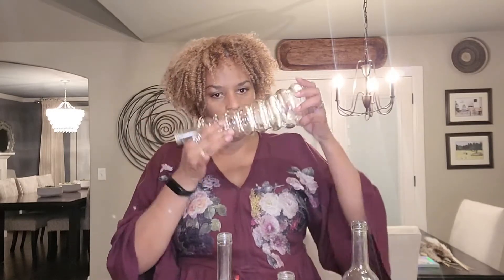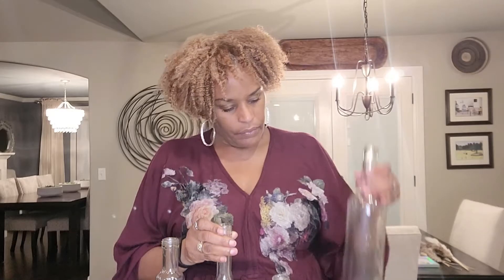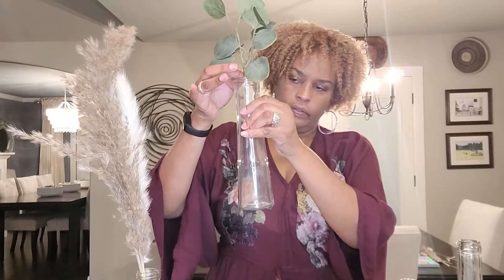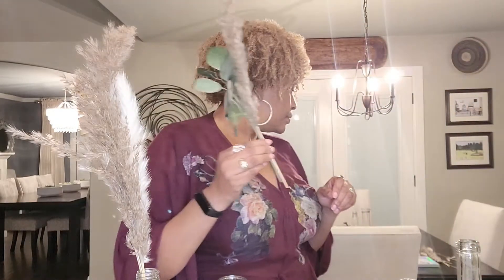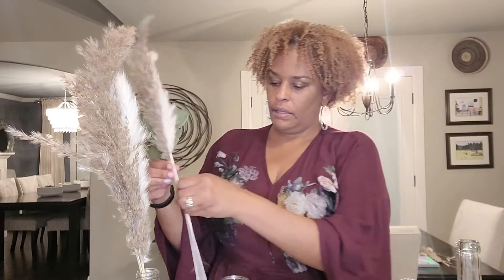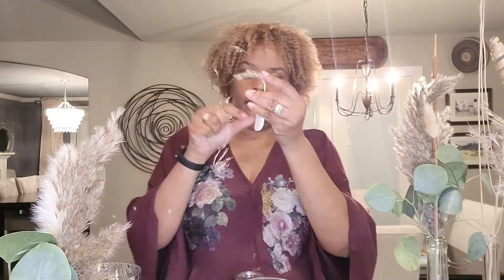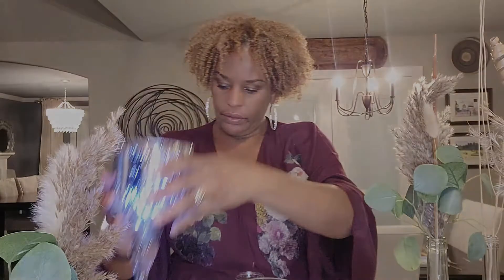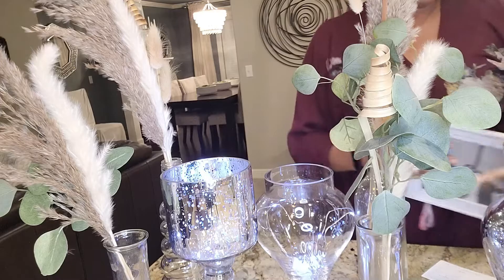Boho Chic centerpieces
This video demonstrates how to repurpose vinegar & oil bottles into centerpieces that capture a Boho chic theme using repurposed items you might already have with very inexpensive things.  And using various types of dried pampas grass and other greenery.

Boho Centerpieces

Decorative oil and vinegar bottles – washed and dried
Sample images of decorative bottles

Beau Jour Natural Dried Lagurus...

45cm Natural Dried Pampas Grass...
Dried-Pampas-Grass Decor...

Onforu 16 Pack Fairy Lights...

Print black and white pictures from home computer

Other supplies needed:
Your own Silver, Glass, or Vintage Vases